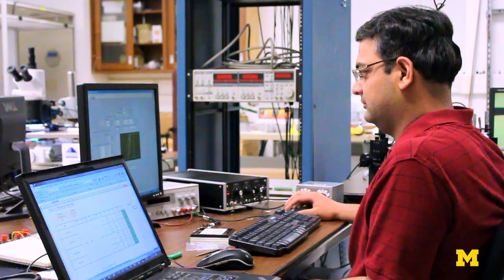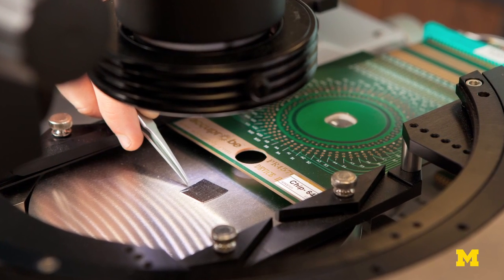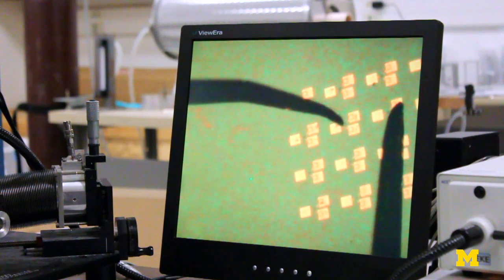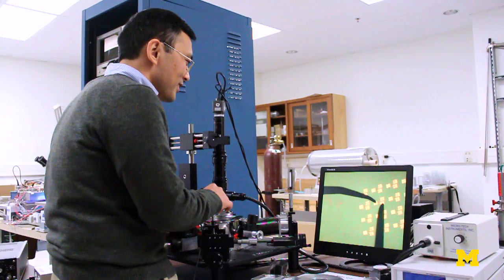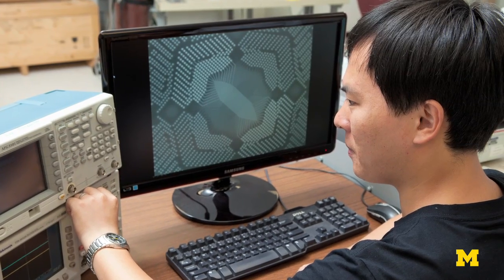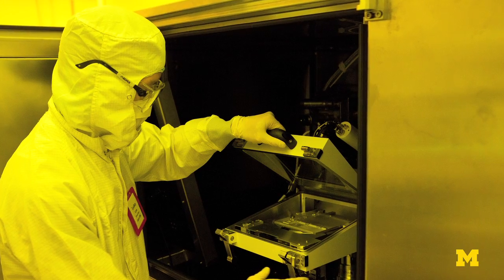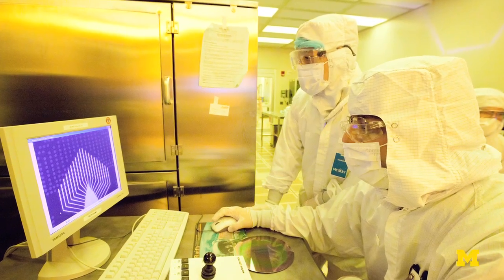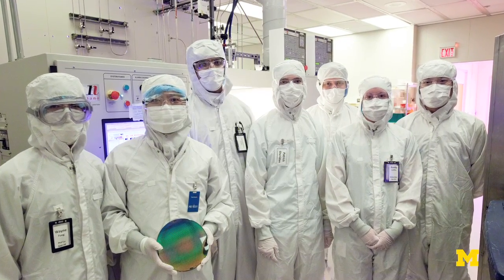Prof. Wei Lu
In the general field of nanoscale devices, Prof. Lu is a leader in the development of memristors, for high performance, low power computing. He is also working on semiconductor nanowires -- for integration with high performance electronics, photonics, and mechanical devices on the same chip, which dramatically enhances circuit performance and functionality.